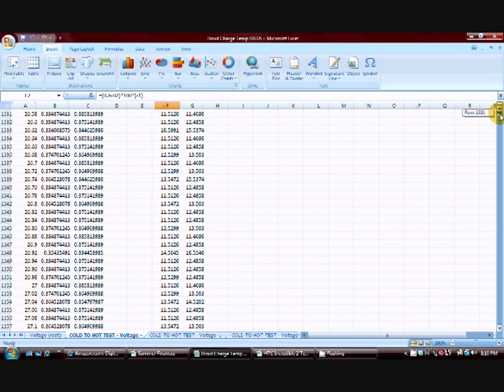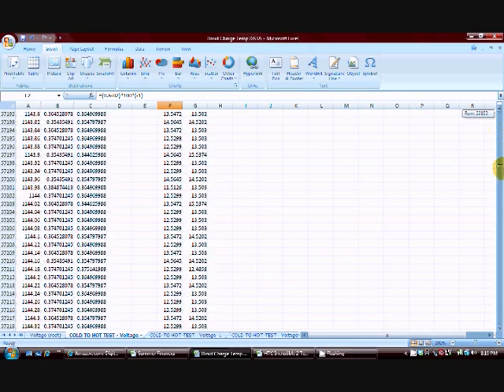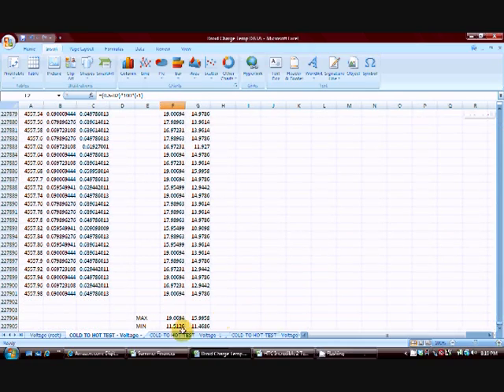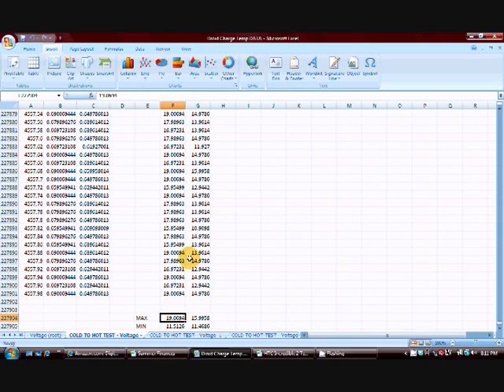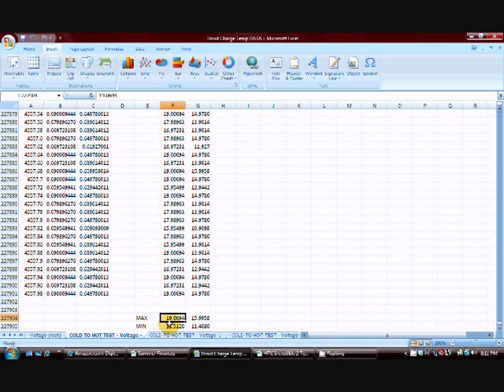Thermal Vacuum Testing - Part 2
Part 2 - Vacuum / thermal testing and data-collection